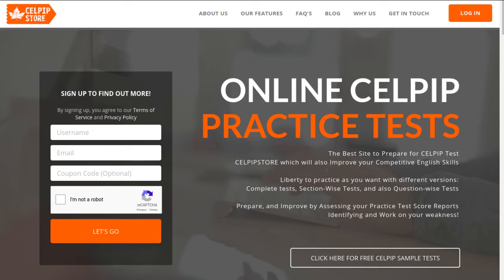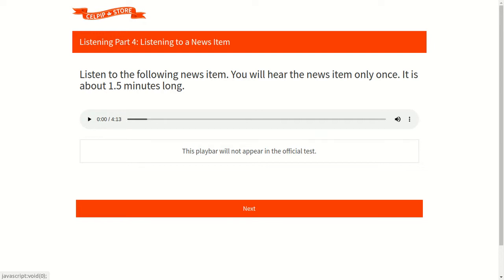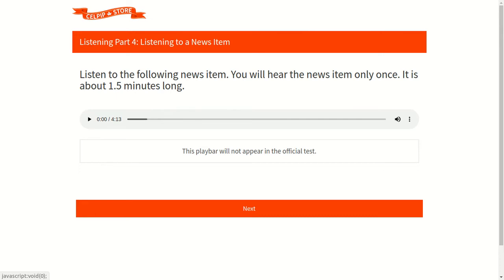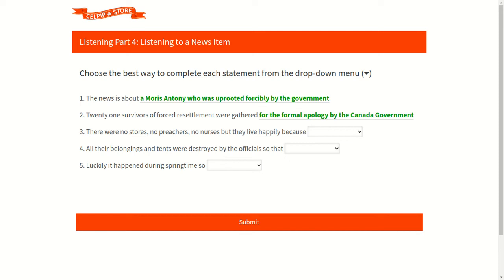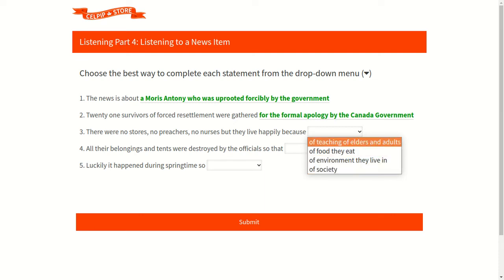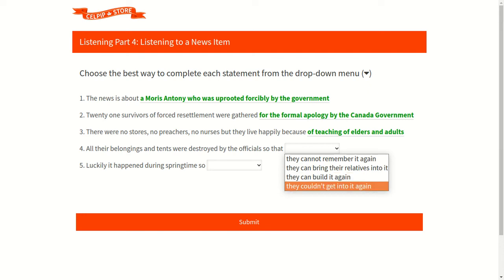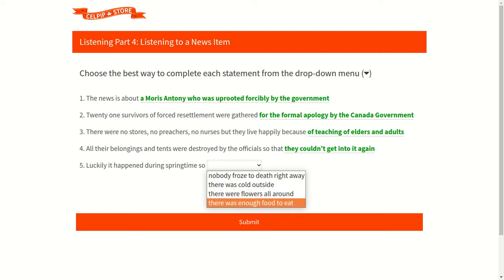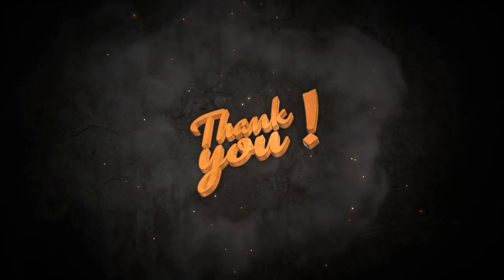Sample 6: Celpip Listening Test Part 4- Listening to a news item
In this part, there is an audio of a news item, which is around 1.5 minutes long and then 5 questions will appear with drop-down menus to select the most relevant options, as per the news item. Each question will have 4 options in each drop-down, which can be selected using the mouse left click.